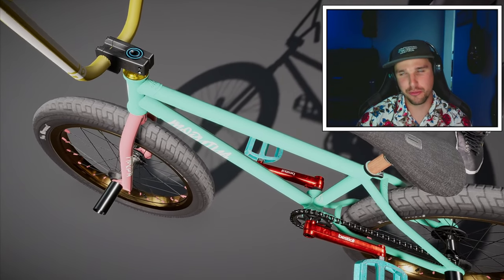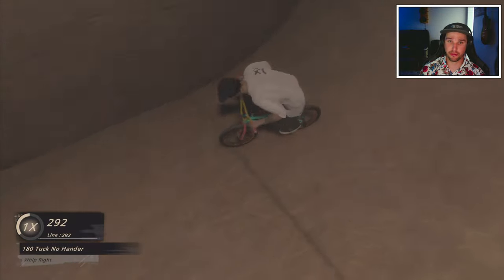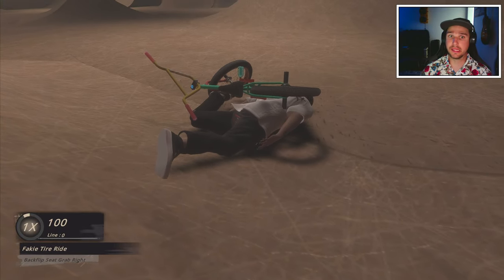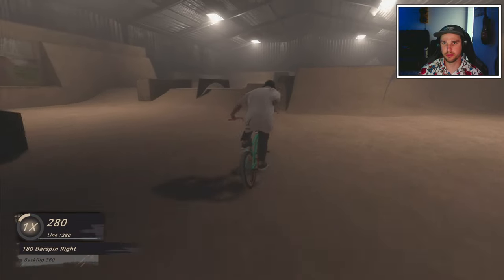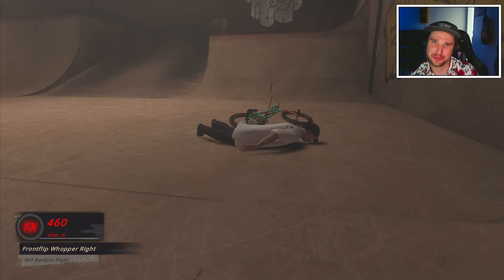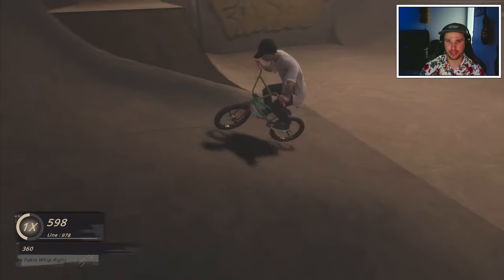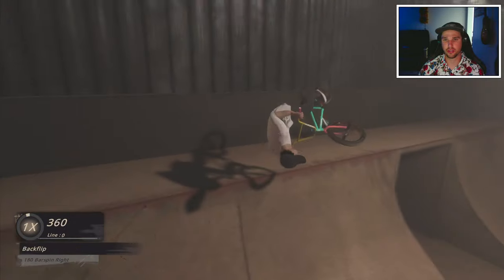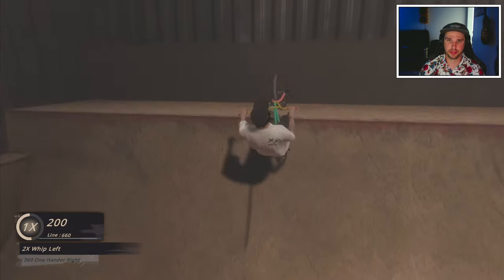The First Mod Map Is So Sick | BMX Streets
Welcome to the BMX Streets! In this electrifying video, I dive headfirst into the world of BMX Streets with the very first mod map available in the game. With mod maps seamlessly integrated into the gameplay experience, there's no need for additional mods - simply download and install for instant thrills!

Join me as I navigate through the exciting features of this new mod map, showcasing the endless possibilities and action that BMX Streets has to offer. Get ready to push the limits and explore the urban playground like never before!

Don't miss out on the excitement - join the ride with the all-new BMX Streets and this epic mod map!